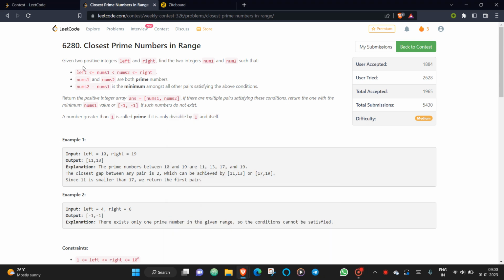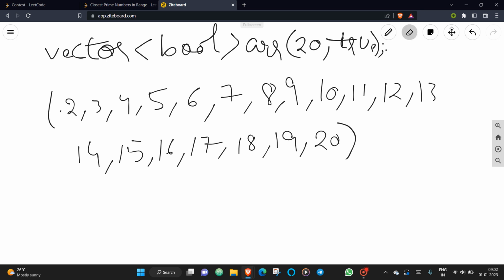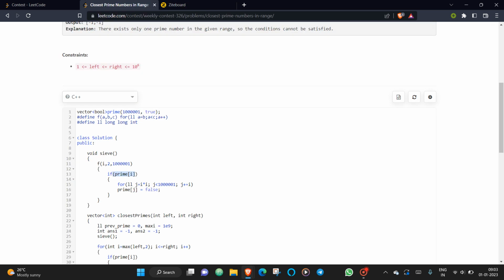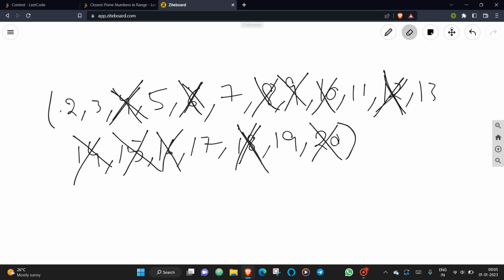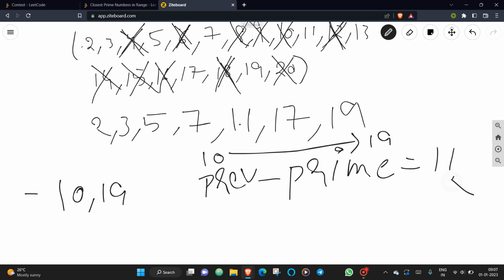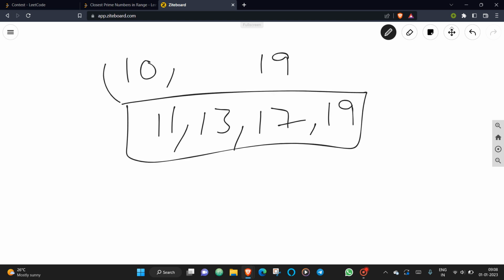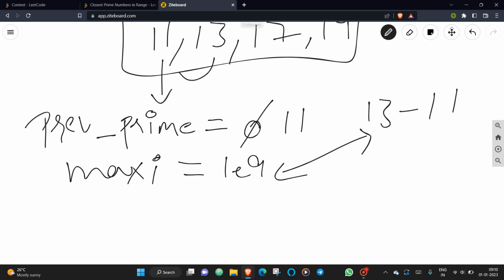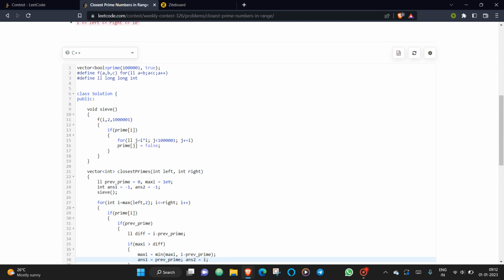Closest Prime Numbers || Weekly Contest 326 || Leetcode || Solution || C++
Given two positive integers left and right, find the two integers num1 and num2 such that:
Return the positive integer array ans = [nums1, nums2]. If there are multiple pairs satisfying these conditions, return the one with the minimum nums1 value or [-1, -1] if such numbers do not exist.

A number greater than 1 is called prime if it is only divisible by 1 and itself.